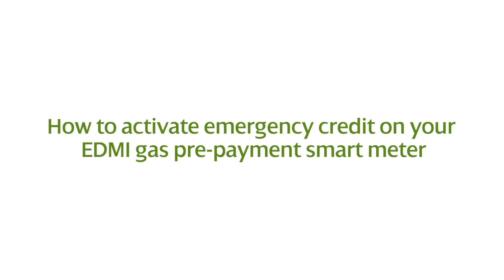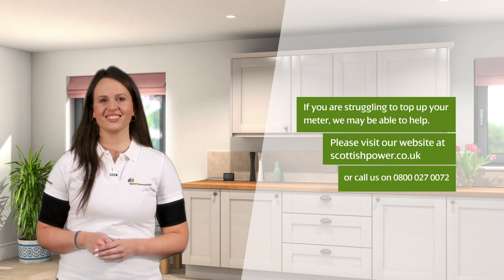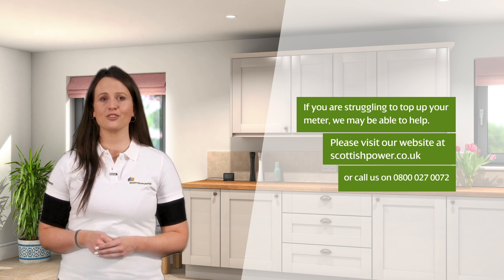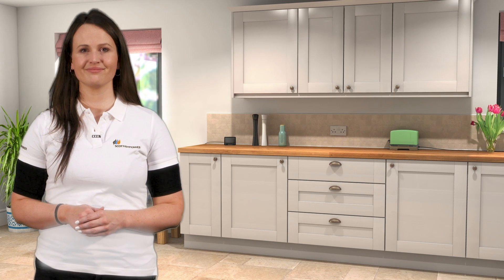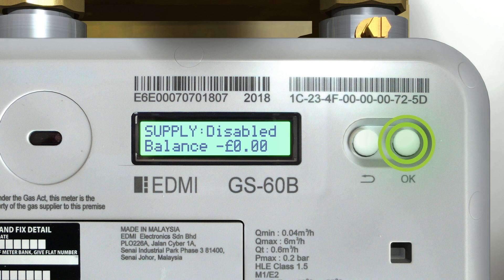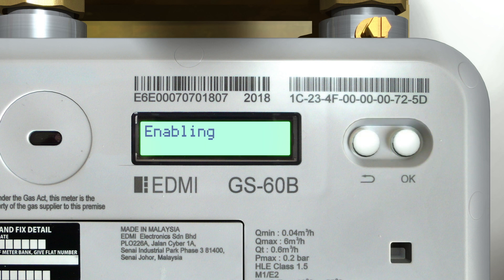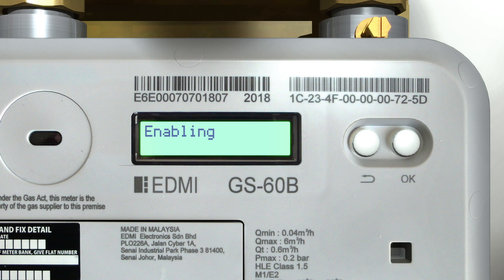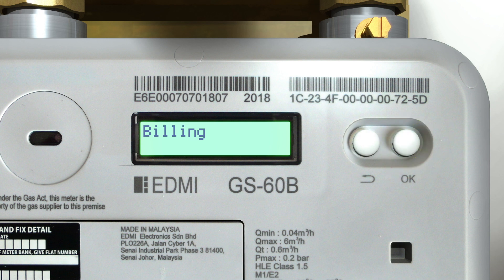Accessing emergency credit on EDMI gas pre-payment smart meter when OFF supply.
This video shows you to wow to activate emergency credit on your EDMI Gas pre-payment smart meter when your supply is OFF.